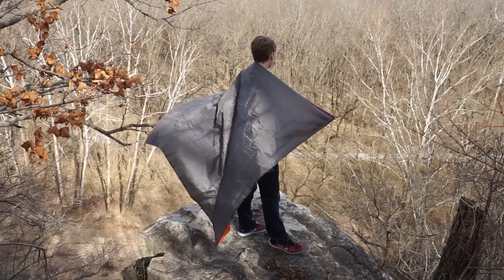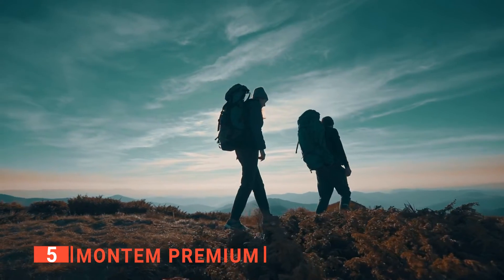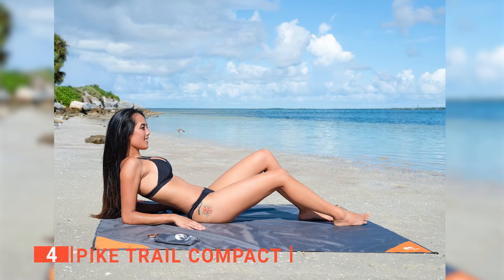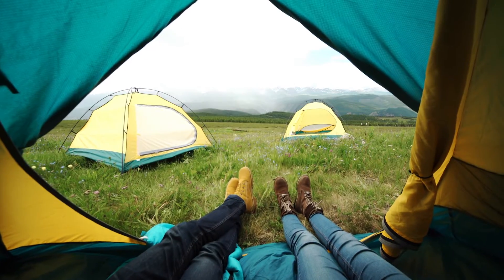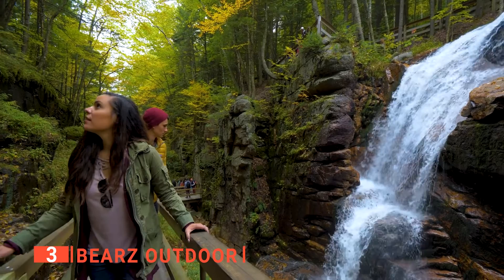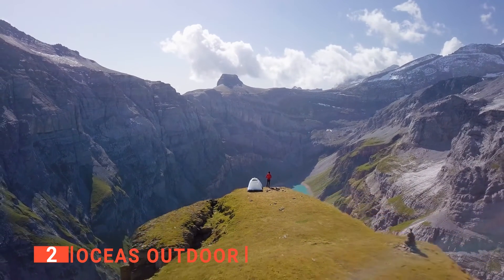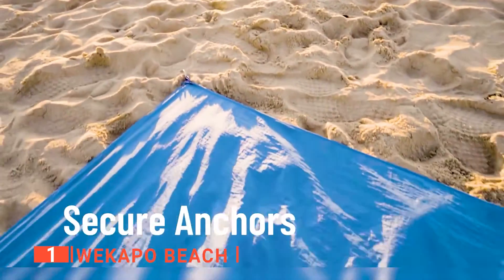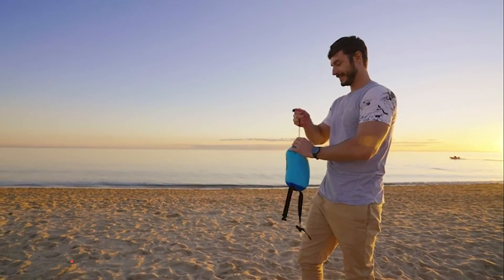TOP 5 Best Pocket-Size Outdoor Blankets: Today’s Top Picks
Pocket-Size Outdoor Blanket: Hey guys, in this video, we’re going to review the pros and cons of the top 5 best Pocket-Size Outdoor Blanket for sale right now.
(paid links)
00:00 Intro
00:36 5️⃣ Montem Premium
02:04 4️⃣ Pike Trail Compact
04:01 3️⃣ BEARZ Outdoor:
05:35 2️⃣ Oceas Outdoor
07:13 1️⃣ Wekapo Beach

A Pocket-size Outdoor Blanket is useful for anyone going on an outdoor adventure. You need a blanket that is versatile enough to keep you warm and still be water-resistant for damp ground.
When buying a Pocket-size Outdoor Blanket, there are a few things to consider; quality, durability, ease of use, and features.

In today’s video, we are going to look at the top five best Pocket-Size Outdoor Blanket available on the market today. We have made this list based on our own opinion, research, and customer reviews. We have considered their quality, features, and values when narrowing down the best choices possible. If you want more information and updated pricing on the products mentioned, be sure to check the links above.***